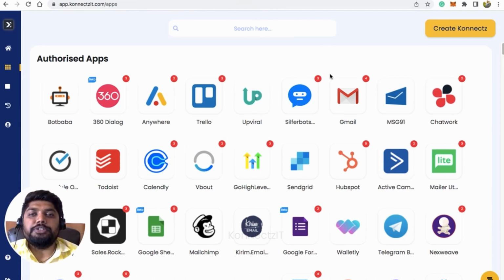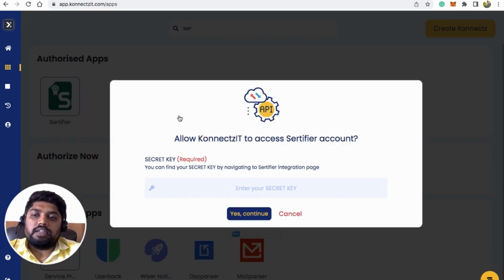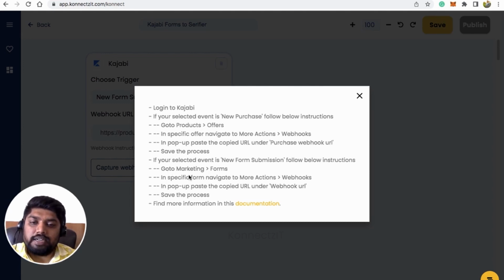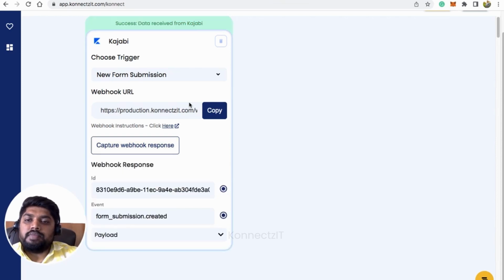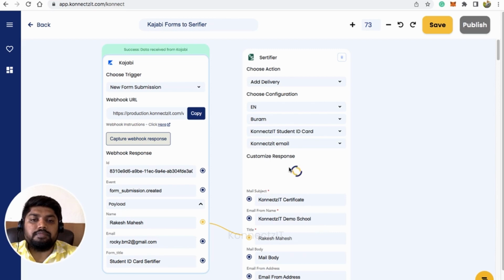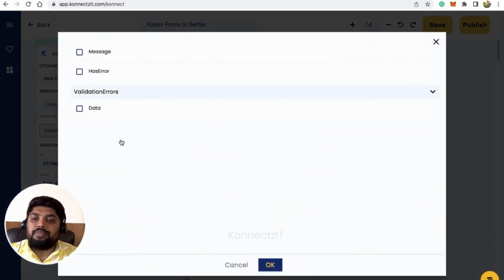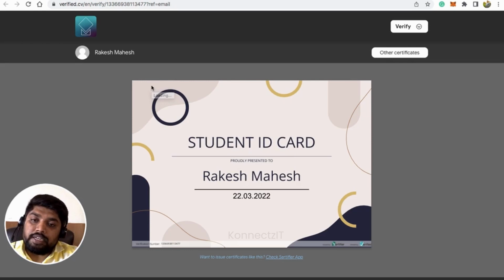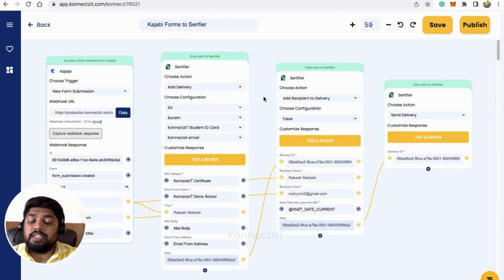Generate Certificate for Your Students When A Form gets Filled | KonnectzIT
All those who are offering courses,
Finding hard to generate certificates for your students?
Its easy as it gets.
When a course by a student gets completed he/she can fill Kajabi forms and Generate certificate using Sertifier.
Watch the Tutorial, to DIY.